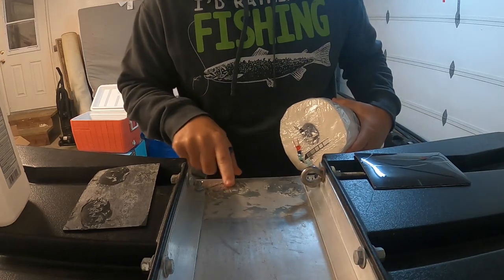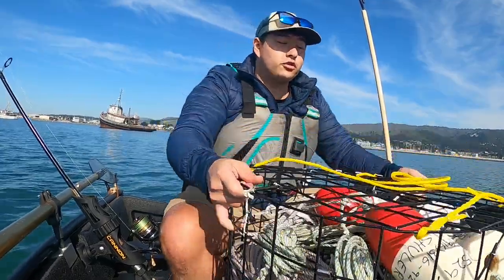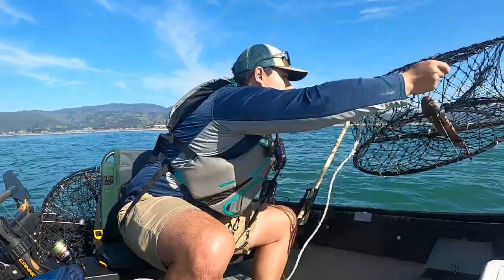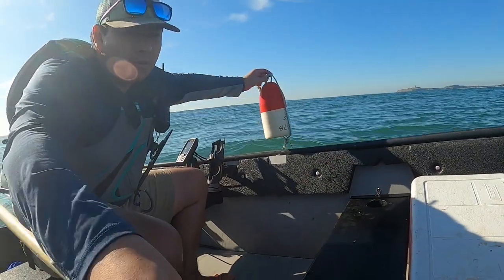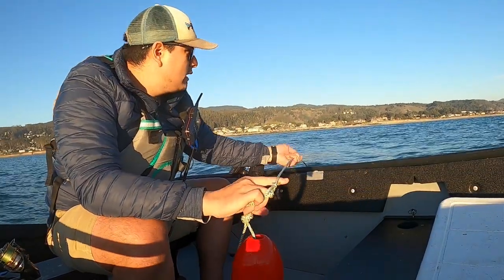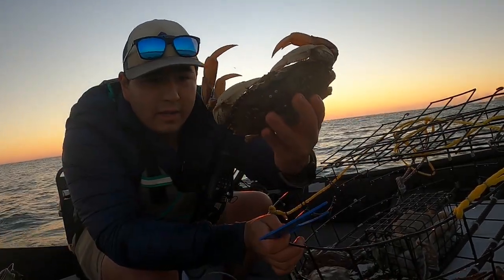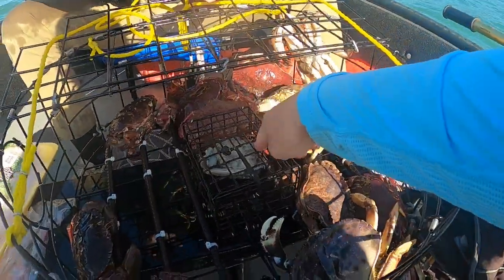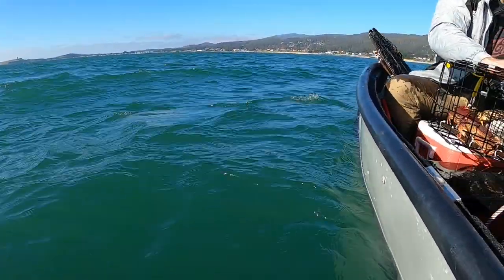Rigid VS. Collapsible ROUND Crab Traps | Which Will Catch More Dungeness Crab?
As someone who is limited with space when transporting to and from the water, I have been on the lookout for good collapsible crab traps. These KUFA brand collapsible round crab traps offer the shape and design of commercial style pots, yet with a minimal footprint. But the question remains, are they any good at actually catching crab?

KUFA Collapsible Crab Trap

Porta-Bote Set-up: 12 foot Gen IV paired with a 2hp 4 stroke Honda outboard.

Shimano Socorro 5000
St. Croix Salmon-Steelhead Rod 8'6"
Shimano Nasci 3000:n
Diawa BG 6000
Diawa FT 10'
Penn Fierce 2 5000
Ugly Stik Elite 7'
Shimano Sedona 1000
Entsport E Series 7'
Kastking Royale Legend

Porta-Bote Gear:
Standard Horizon VHF Radio
Life Jacket
Bilge Pump
Garmin Striker 4
Floating Seat Cushions
Canoe Seat
Tie Down Loops (for cargo bag, 12 inch)
Cannon Rod Holders